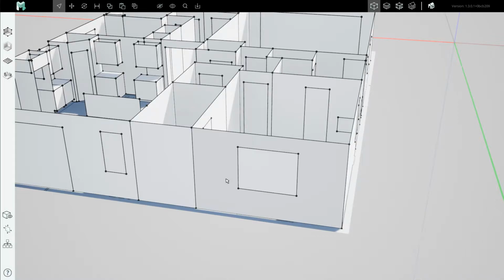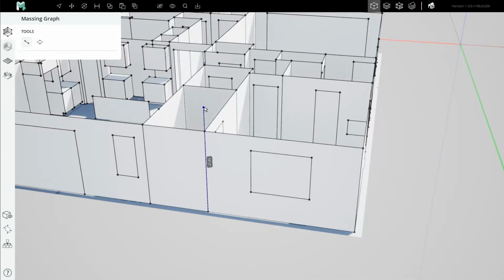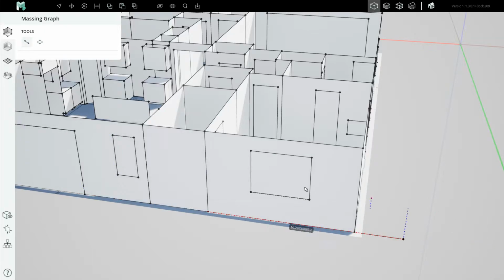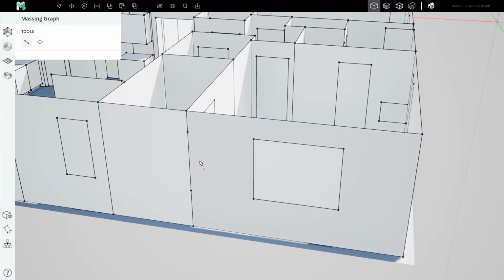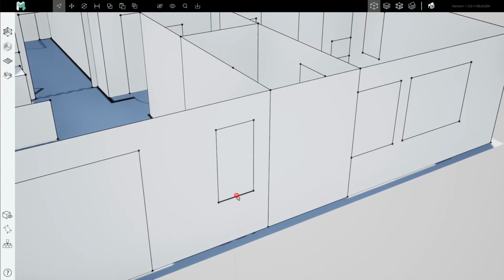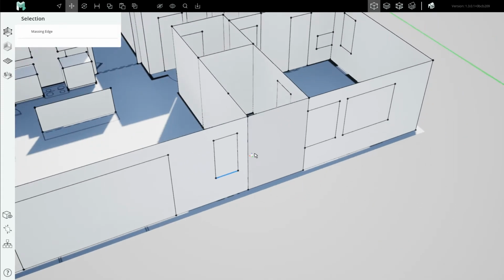(Massing) Align Massing Elements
In this video, you'll learn how to align elements to one another, by constraining your actions along the world axis that's perpendicular to their desired alignment plane.